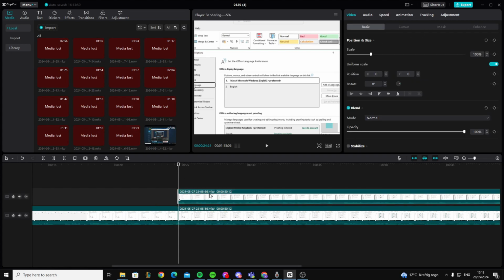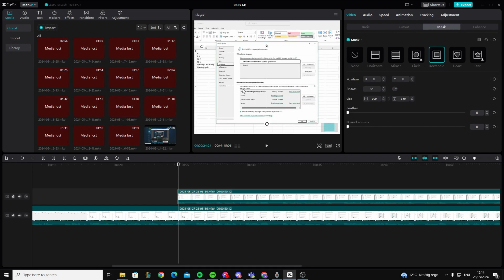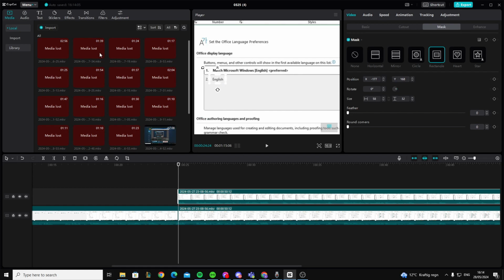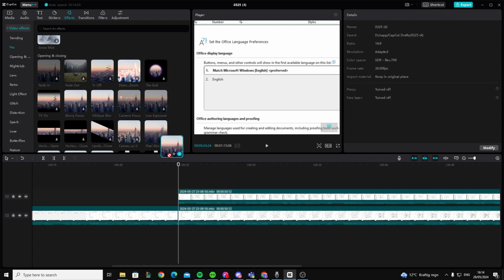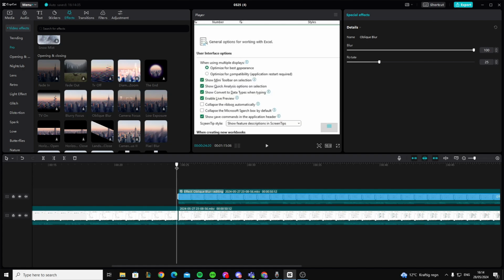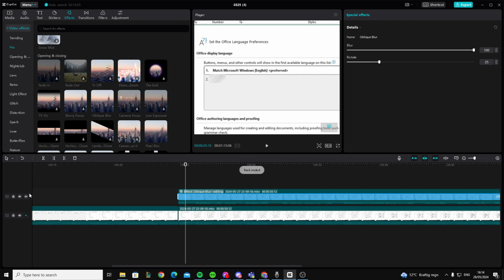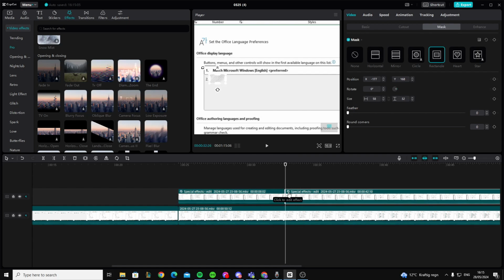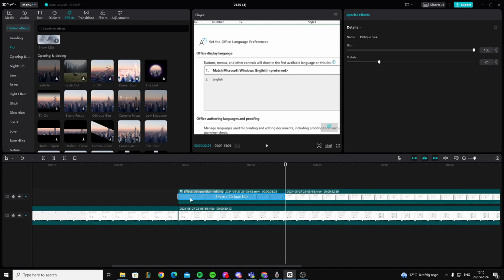How To Blur Small Area In CapCut (2025)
In this video I'll show you how to easy and fast blur a specific area or object in CapCut on your pc or laptop. The method is very simple and clearly described in the video. Follow all of the steps & see how you can blur anything in CapCut in under 1 minute!